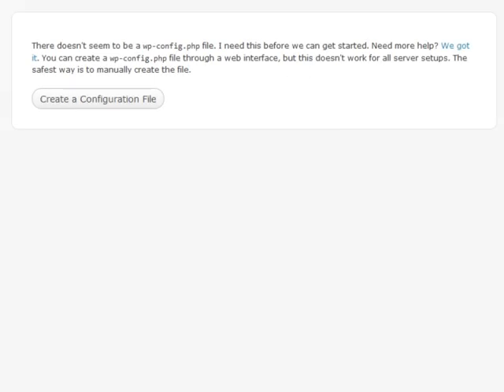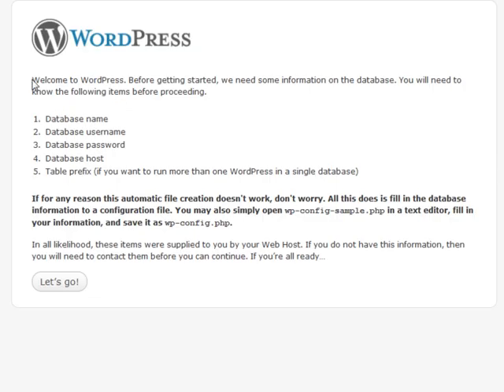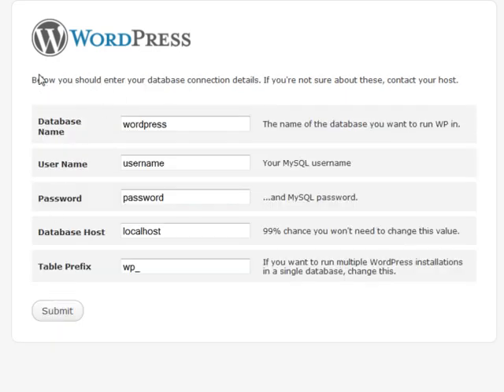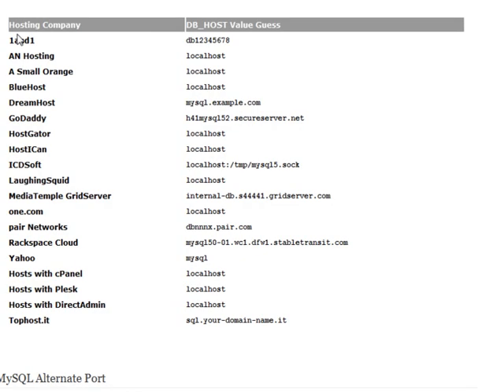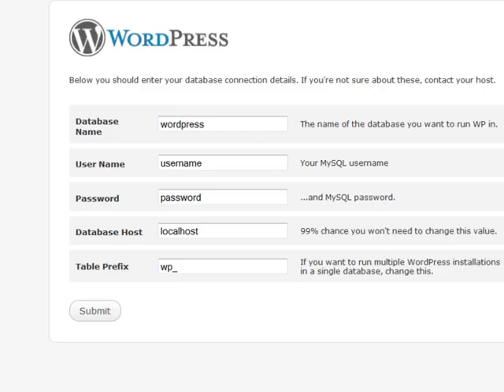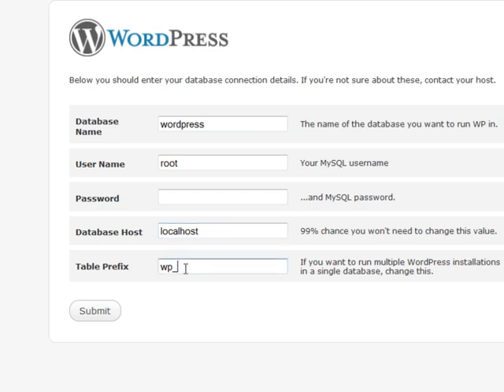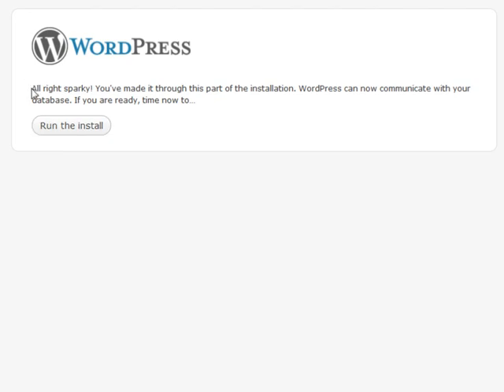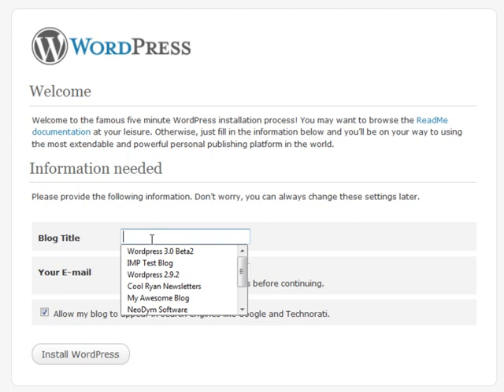Wordpress Manual Installation - How to Install Wordpress without Fantastico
For you who want to know more about wordpress technical details and being rather expert on it, I suggest you to go to link above.

Anyway, this short video will teach you about how to install wordpress manually without using cpanel or fantastico. Hope this help, folks!